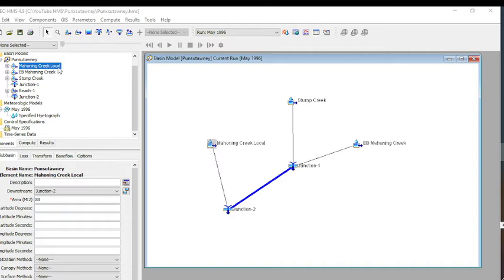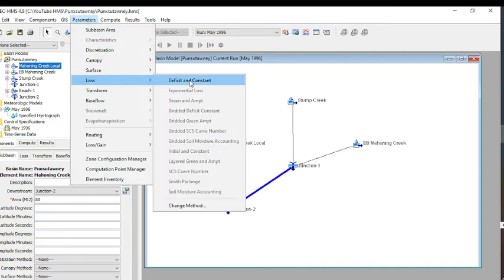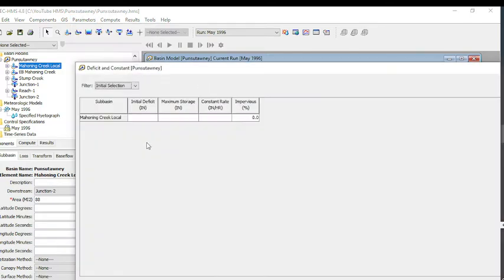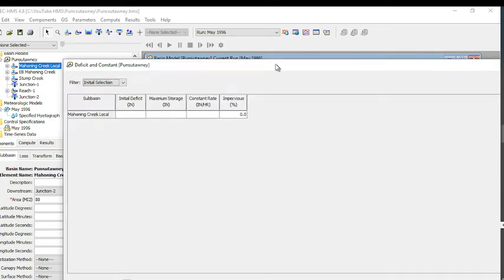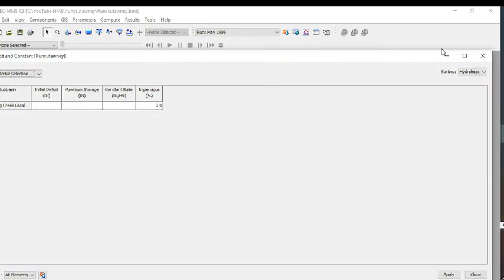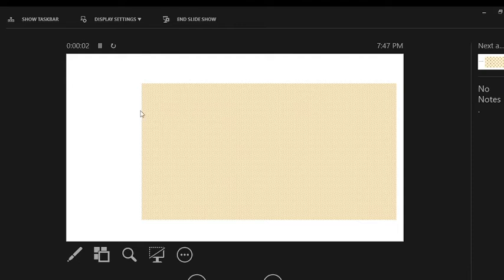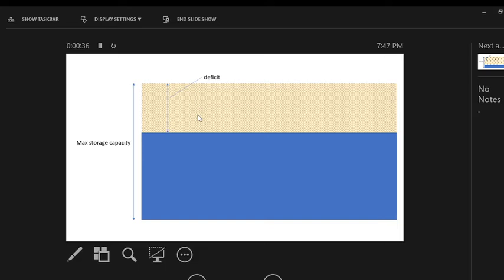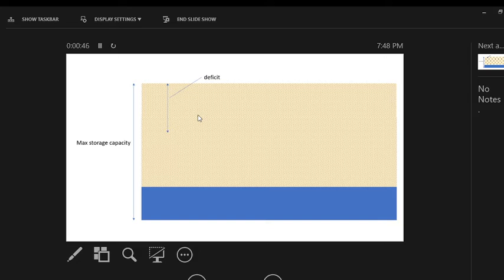How is infiltration determined?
This video covers the wetting and drying of soil from the processes of infiltration and evapotranspiration.  It uses the deficit and constant loss method for the Hydrologic Engineering Center (HEC) program HEC-HMS.